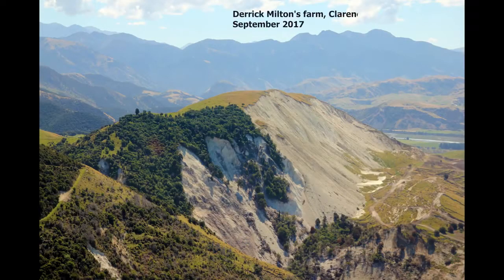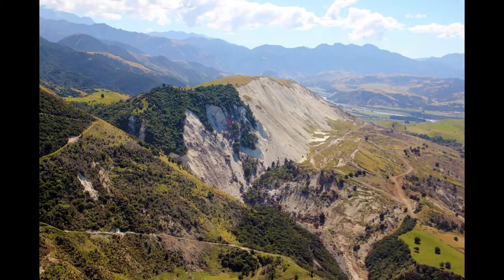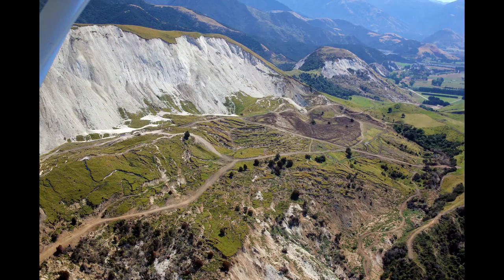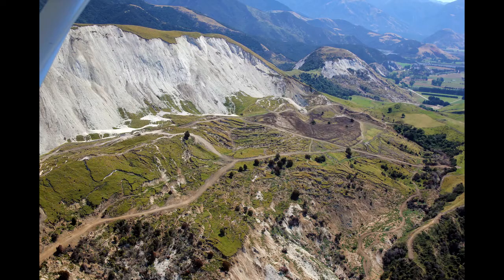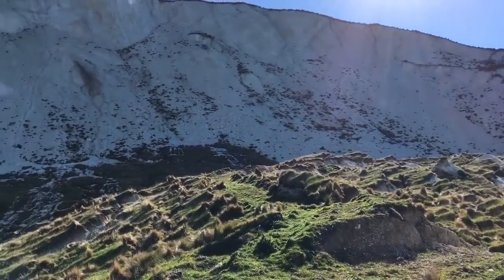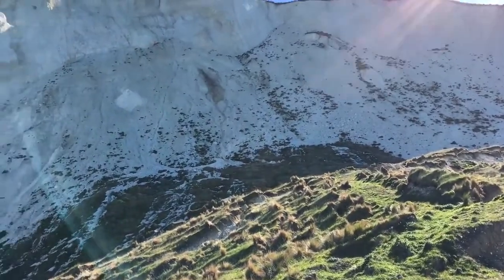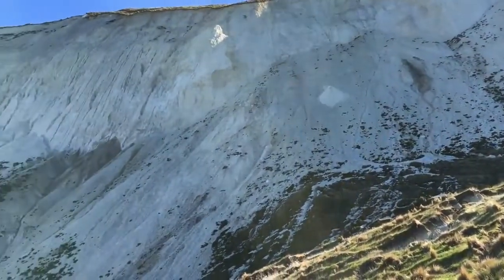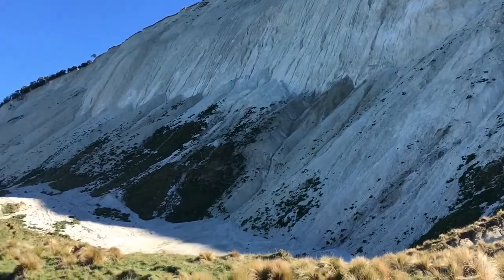Derrick Millton's Farm Limestone landslide – September 2017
One of the best preserved examples of an intact block-slide. The tertiary limestone clearly shows the fresh scarp.